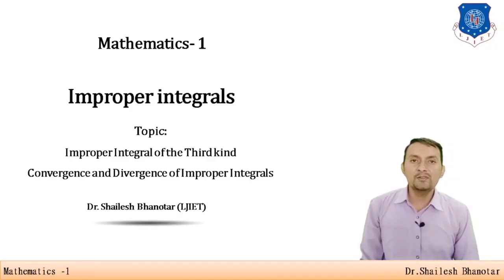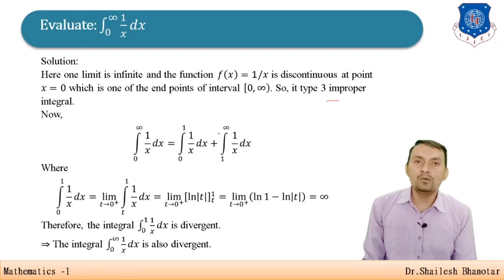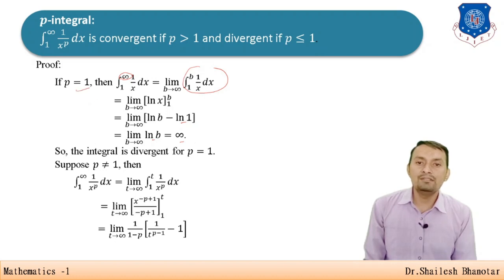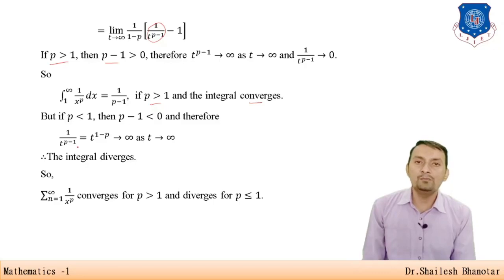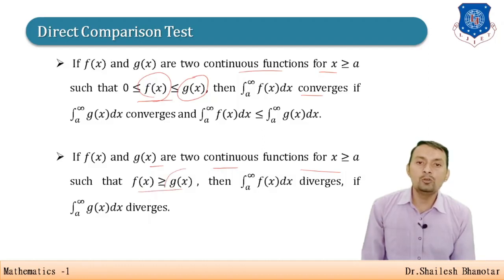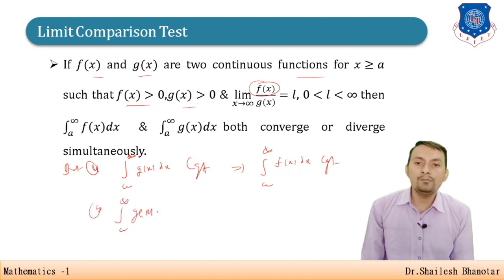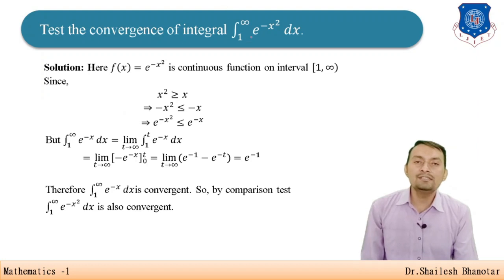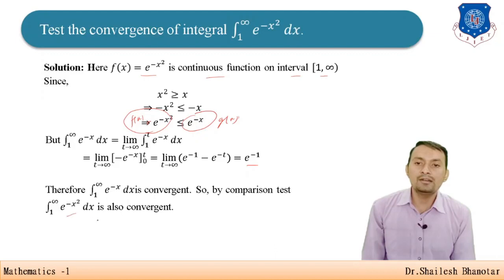Lec-48_Improper Integrals|Third Kind|Divergence|Convergence |Mathematics-1| First Year Engineering